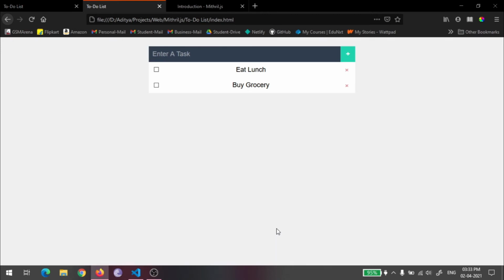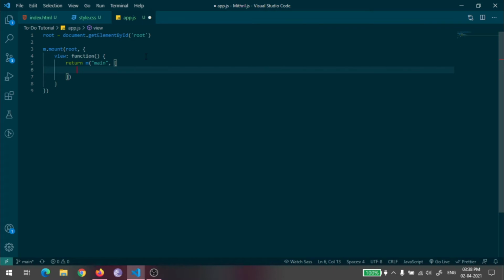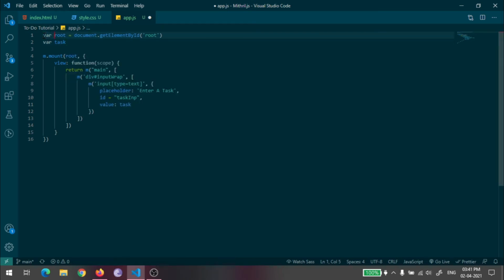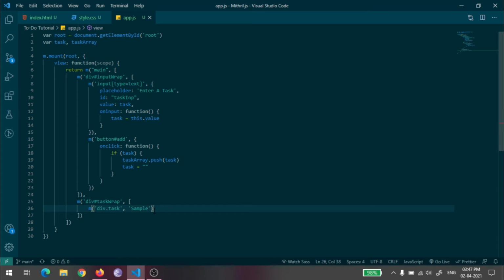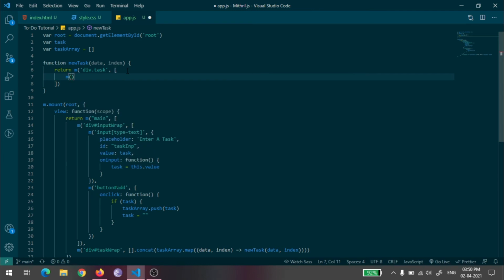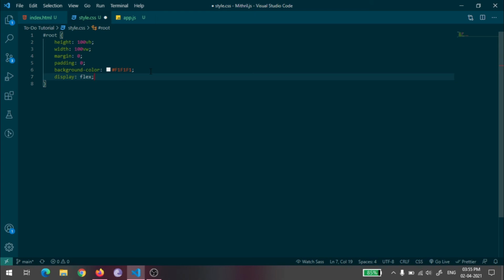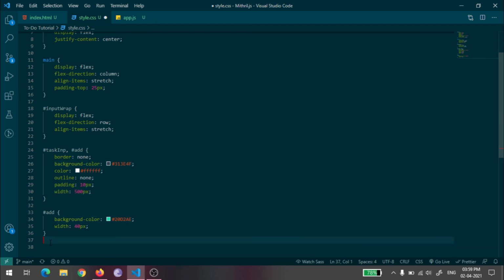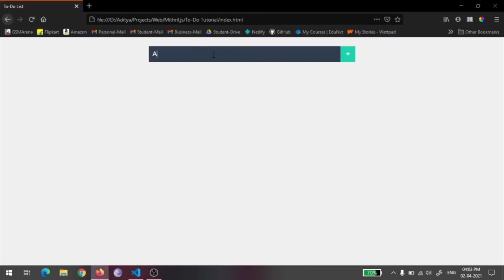Web Development #3: Simple To Do List Application using Mithril.js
In This Video I've Shown How to Make A Simple To-Do List Application using Mithril.js

Software Used:
1] Mozilla Firefox

2] VS Code

My Gear
Laptop Stand